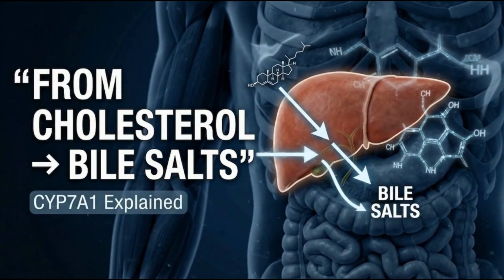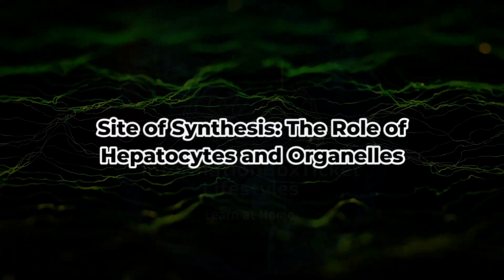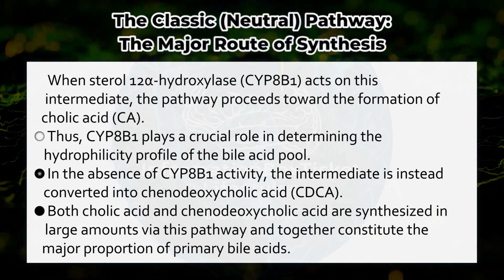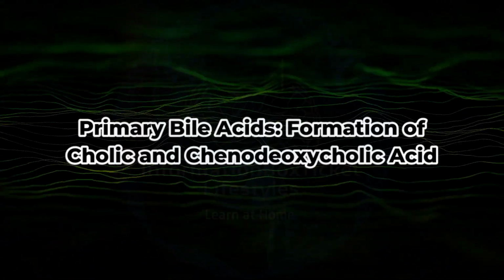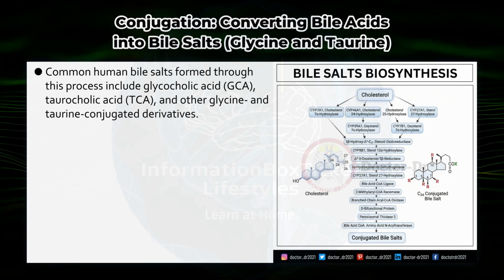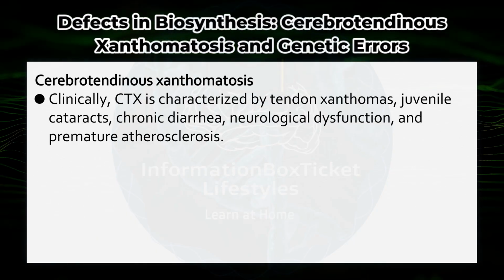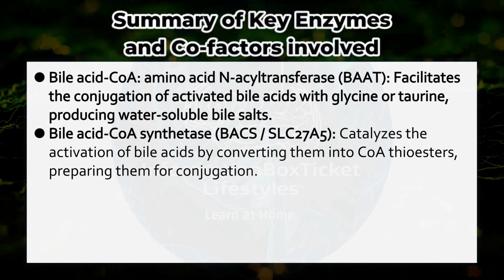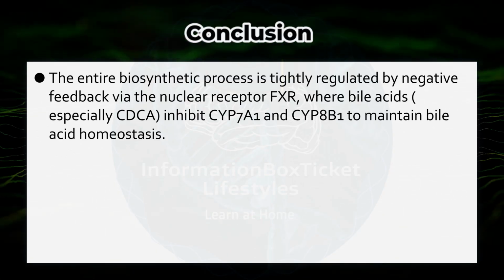Bile Salt Biosynthesis Explained | Classical & Alternative Pathways, FXR Regulation & Key Enzymes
Bile salts are essential amphipathic steroid molecules synthesized in hepatocytes from cholesterol. They play a crucial role in lipid digestion, micelle formation, and cholesterol metabolism.

In this video, we explore the complete biosynthesis of bile salts, including:
- Introduction to bile salt formation
- Hepatocyte and organelle involvement
- Classical (neutral) pathway and rate-limiting step (CYP7A1)
- Alternative (acidic) pathway via mitochondrial enzymes
- Formation of primary bile acids (CA & CDCA)
- Conjugation with glycine and taurine
- Regulation through FXR feedback mechanism
- Genetic disorders like Cerebrotendinous Xanthomatosis (CTX)
- Key enzymes and biochemical cofactors involved

This is a comprehensive breakdown of bile acid metabolism, designed for students of biochemistry, microbiology, medicine, and molecular biology.

Timestamps (Chapters)
01:15 Introduction to Bile Salt Biosynthesis
02:36 Site of Synthesis: Hepatocytes & Organelles
04:03 Classical (Neutral) Pathway
05:33 Rate-Limiting Step (CYP7A1)
06:42 Alternative (Acidic) Pathway
08:03 Primary Bile Acids (CA & CDCA)
09:19 Conjugation with Glycine & Taurine
10:59 Regulation via FXR Feedback
12:32 Genetic Defects & CTX
14:45 Key Enzymes & Cofactors Summary
16:58 Conclusion